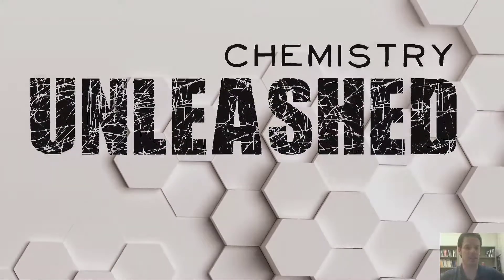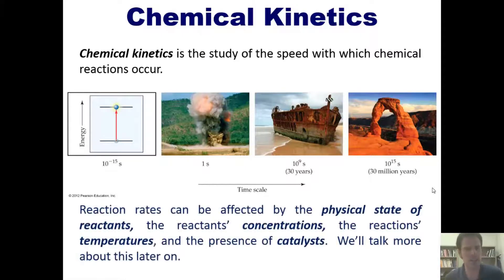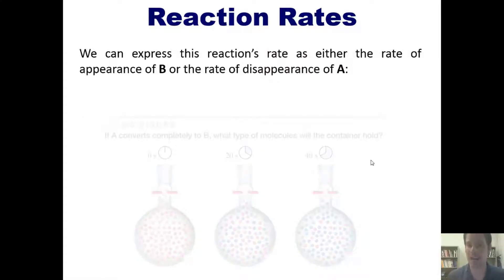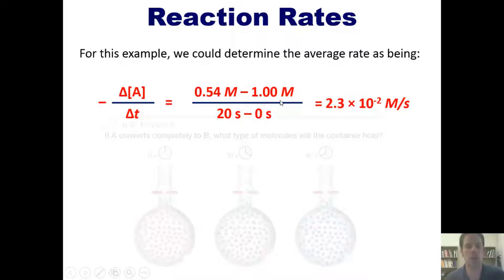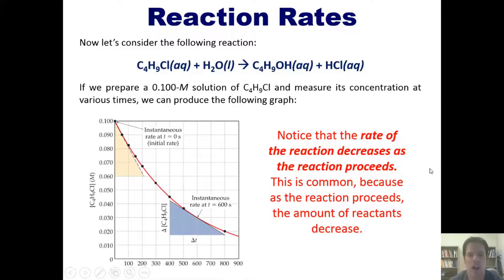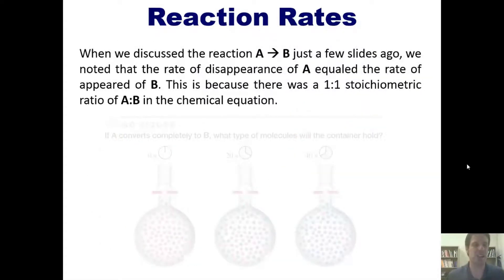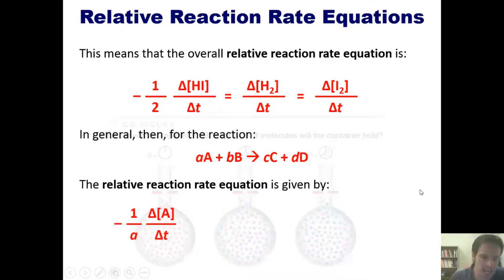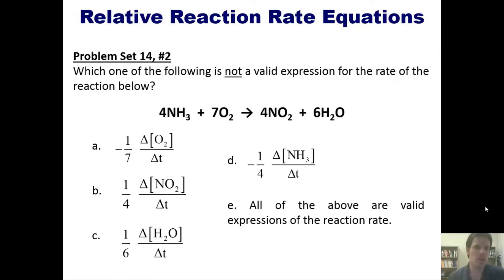Chemical Kinetics, Chapter 14 – Part 1: Relative Rate Equations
In this video I teach you how to write relative reaction rate equations and perform calculations with them.